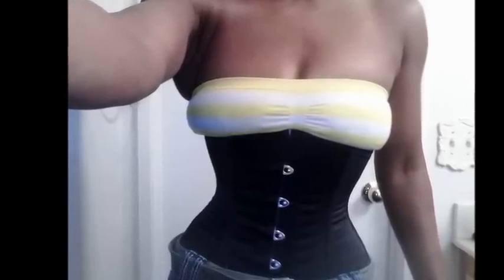Corset Training (It's like magic~ wk 11)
Can't believe fast the time is going. I def progress pretty fast but keep in mind I'm a ver active person. Diet is also super important as well as water.